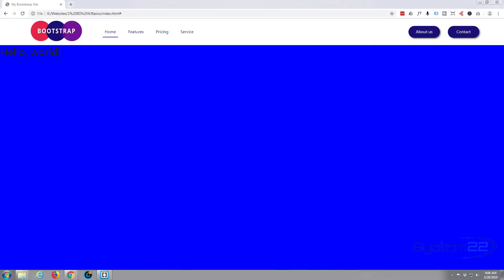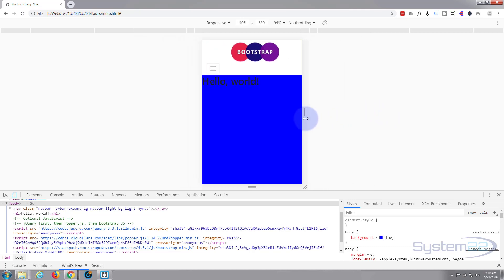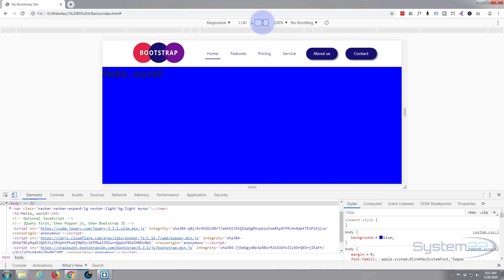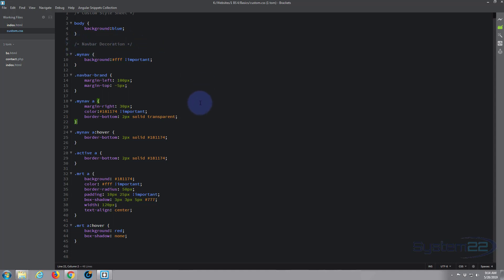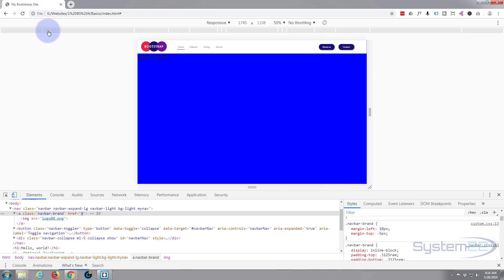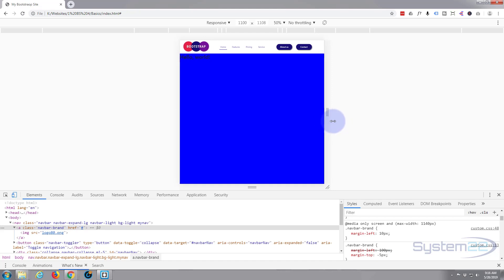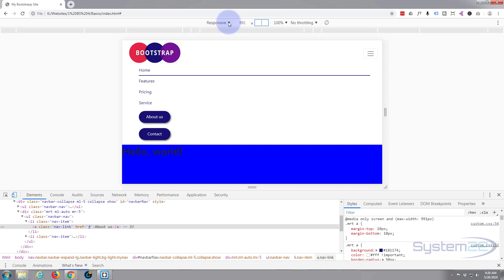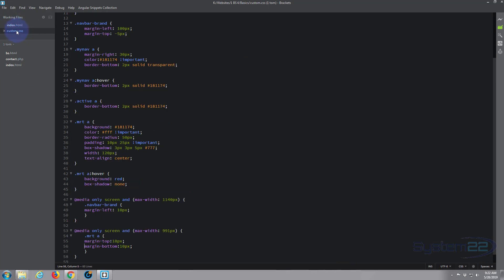Bootstrap 4 Basics Add Responsive Navbar Media Queries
Bootstrap 4 Basics Add Responsive Navbar Media Queries. Bootstrap 4 is an awesome platform, it's really fast loading and lightweight, if you are not creating a blog or e-commerce store I would recommend it over WordPress every time.

CSS Code Used:

    .navbar-brand {
     margin-left:10px;

   .mrt a {
    margin-top: 10px;
    margin-bottom: 10px;

.navbar-brand:hover {
    border-bottom: 2px solid transparent !important;